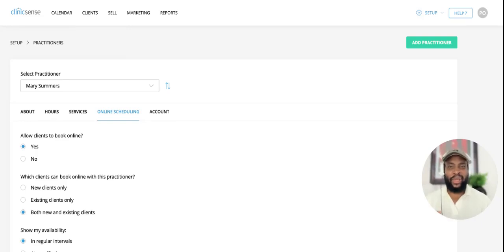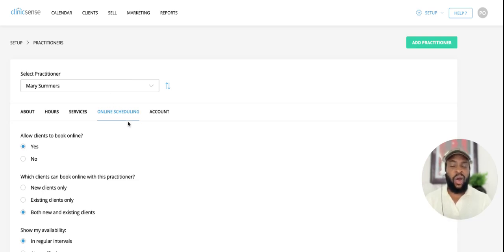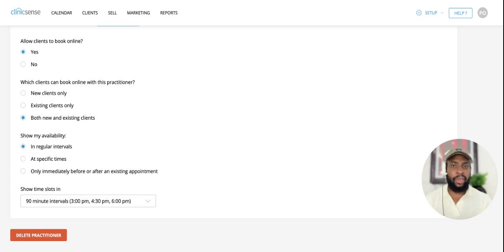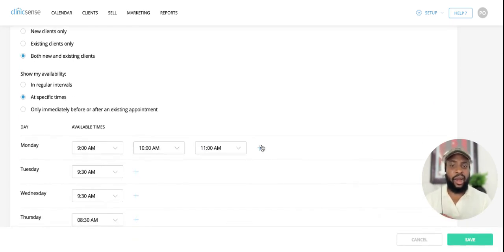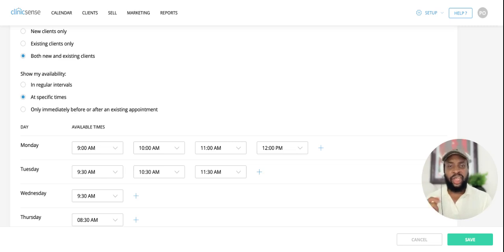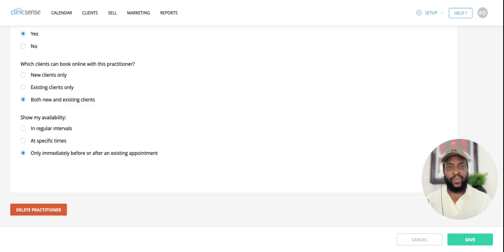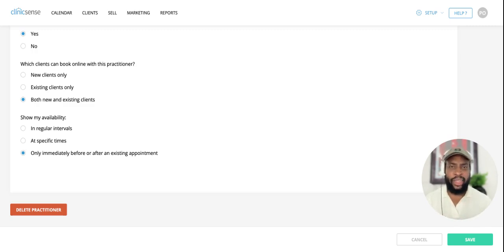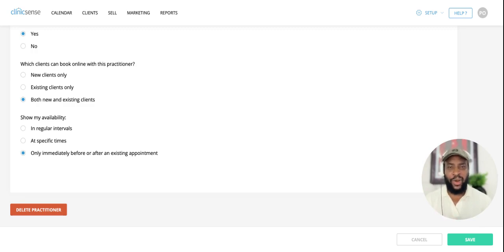New Feature - New Scheduling Options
Customize a practitioner's scheduling intervals and determine when clients are able to book.